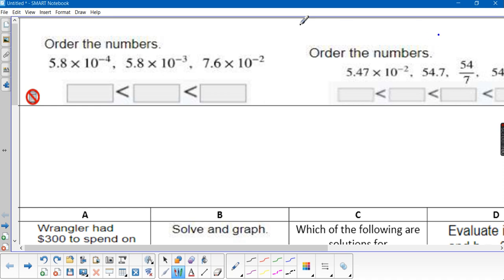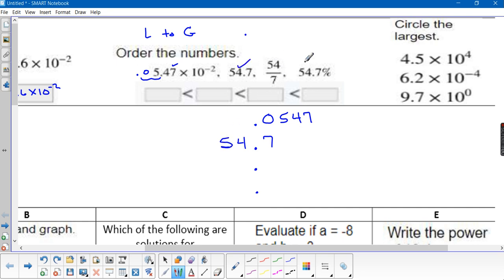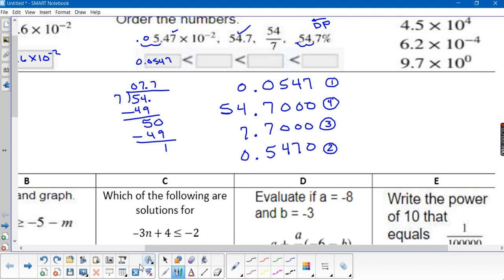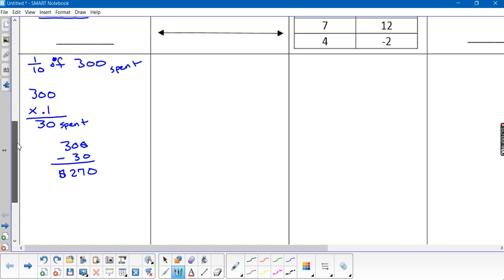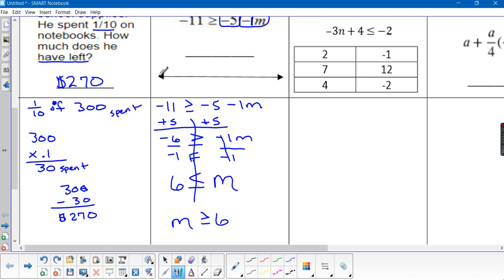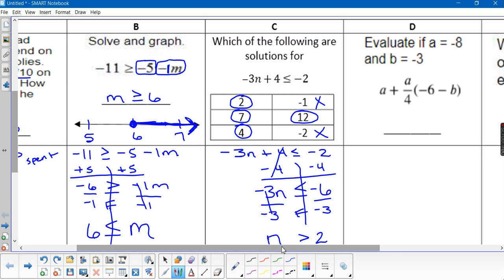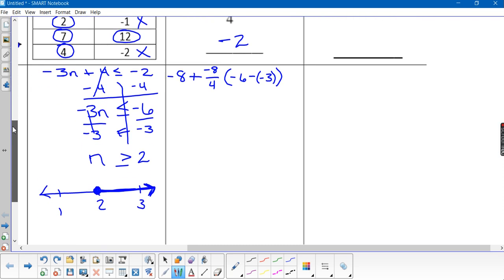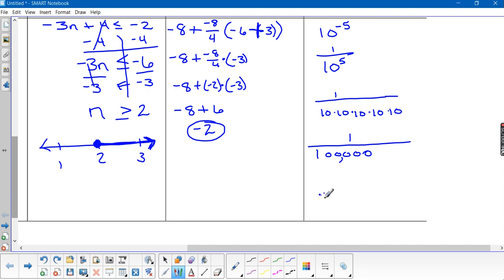Math 7 DD CV1 Day 1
This is a spiral review of our math 7 concepts. Day one of our Daily Dose CV1 sheet.